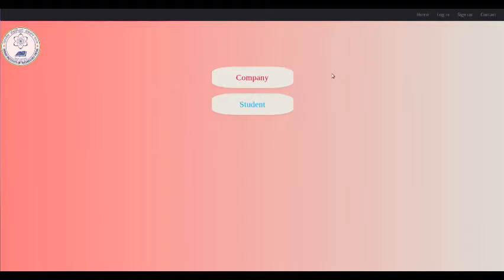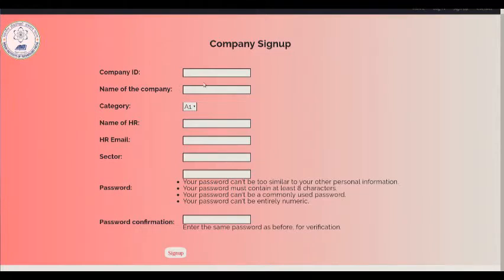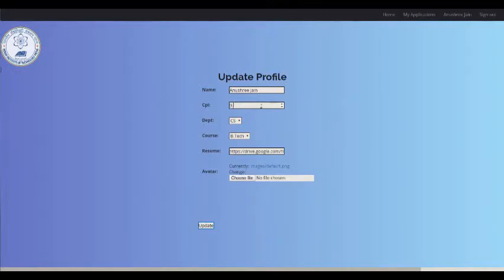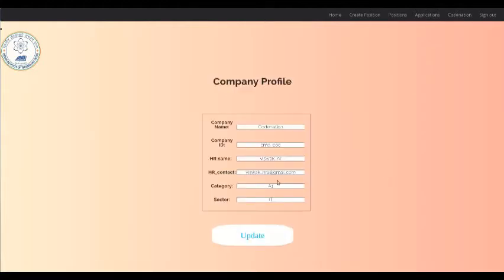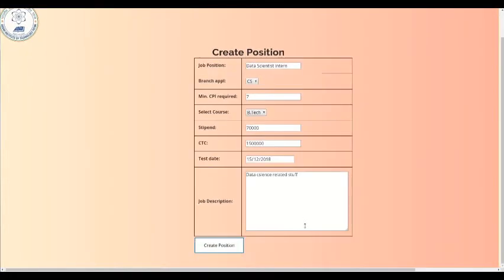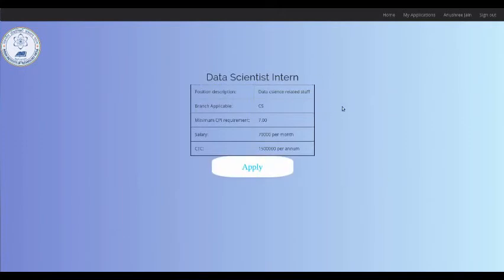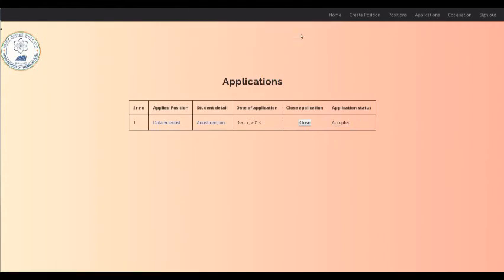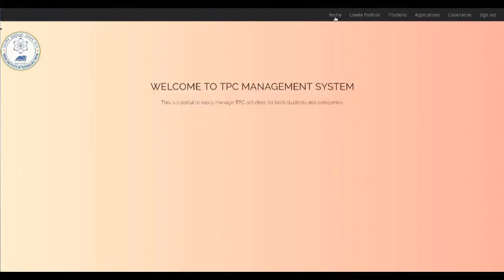TPC Management App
Training and Placement Cell Management Website for IIT Patna